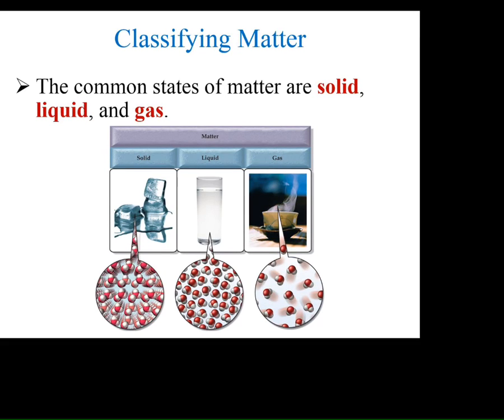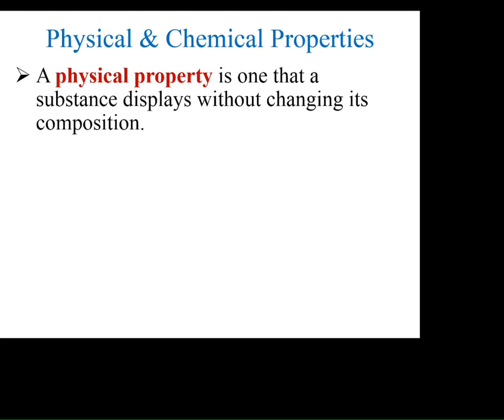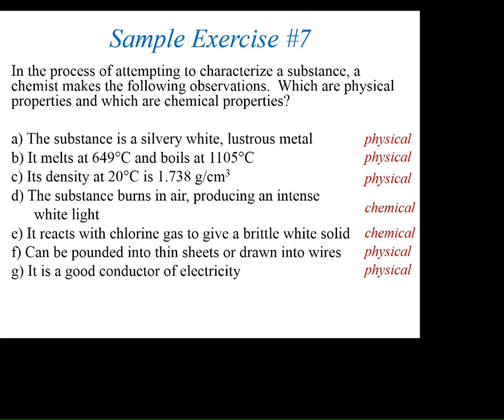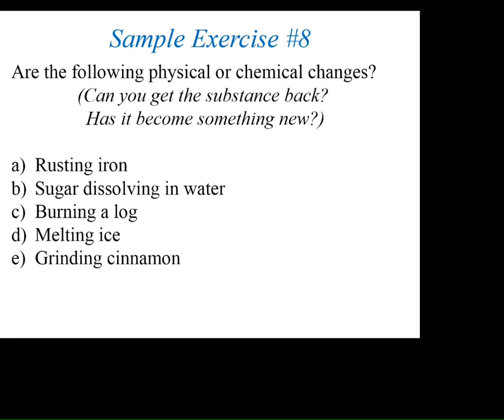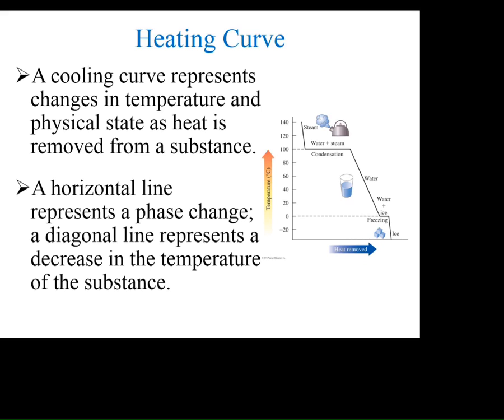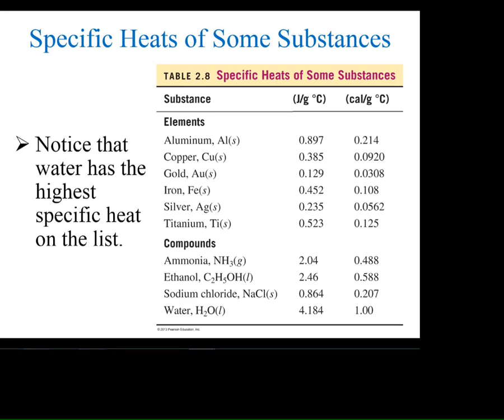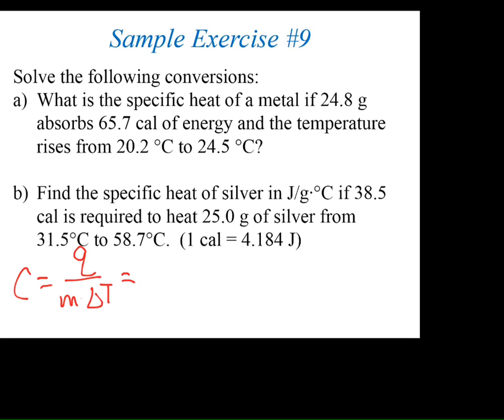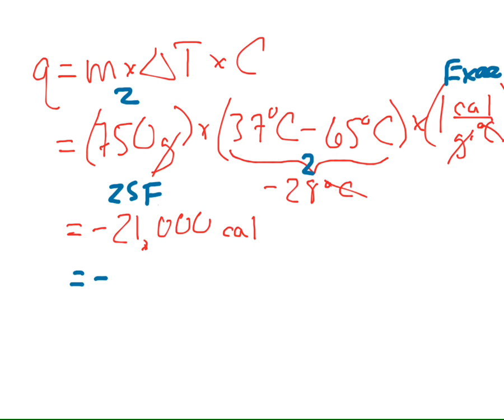CHEM 100 Wed 2/4/15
Chapter 2 - Phases of matter (s, l, g), physical & chemical properties & changes, phase changes, heating curves, specific heat, heat calculations